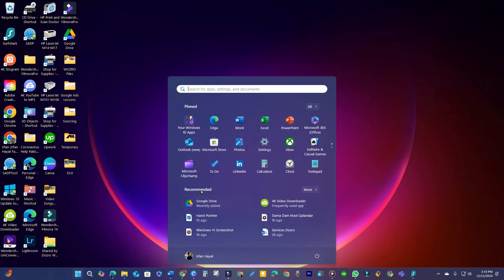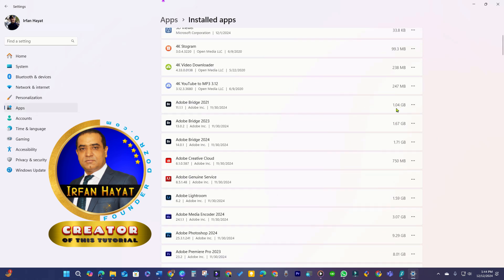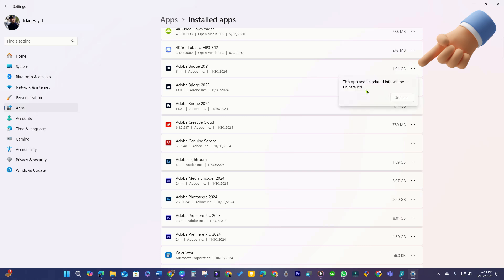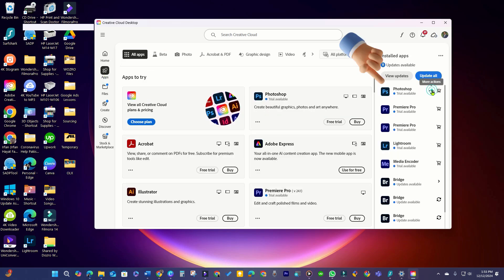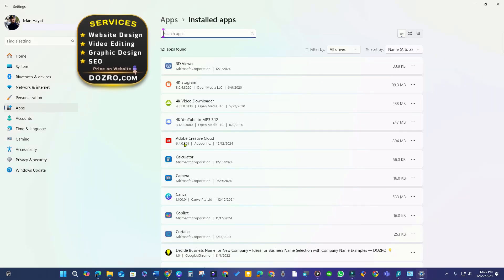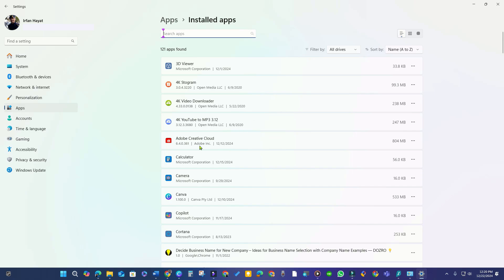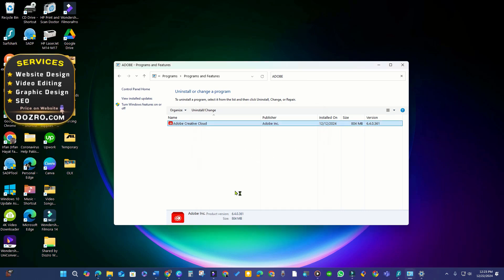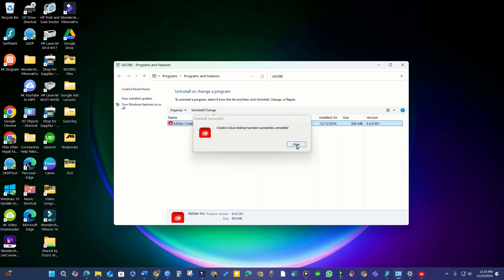How to completely uninstall/Delete adobe programs/files from Windows 11 computer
This informative YouTube video, we guide you through the process of uninstalling all Adobe products from your Windows 11 computer. Learn how to completely uninstall Adobe Creative Cloud and remove old versions of Adobe applications effectively. We’ll show you the step-by-step methods to uninstall all Adobe CC apps, including using the Adobe Creative Cloud tool and the Control Panel. Discover how to force uninstall all Adobe programs if you encounter any issues during the process. By the end, you'll know exactly how to delete Creative Cloud from your PC and free up valuable space!

⭐ Helpful Resources ⭐